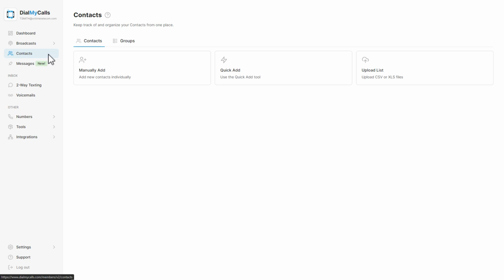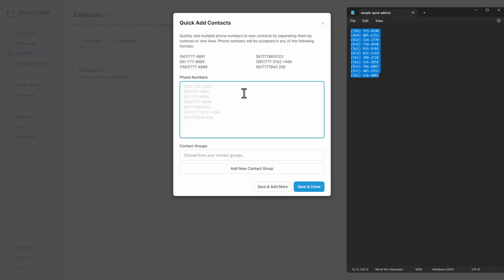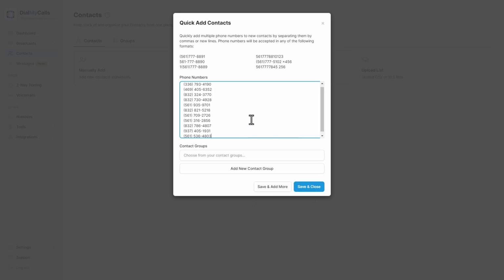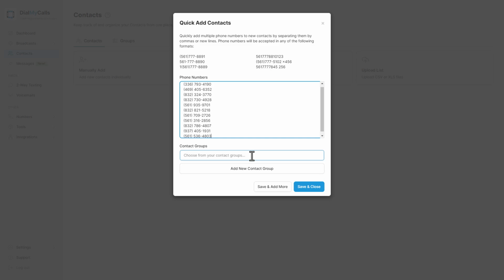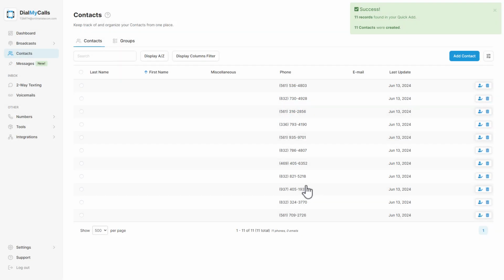DialMyCalls Quick Add | Add Contacts Fast with Copy & Paste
Learn how to use the Quick Add feature in DialMyCalls to copy and paste phone numbers directly into your account for fast contact management.

In this tutorial, you’ll see how to:
 ✔️ Access the Quick Add option under Contacts
 ✔️ Copy and paste phone numbers from text files or emails
 ✔️ Organize contacts by adding them into groups
 ✔️ Save contacts instantly for use in broadcasts

The Quick Add feature is perfect when you need to upload phone numbers quickly without formatting files — making it ideal for schools, HOAs, churches, and businesses.